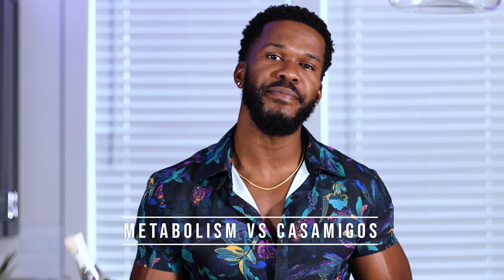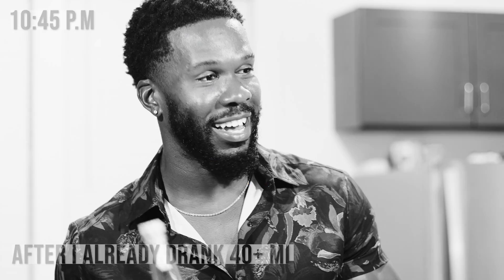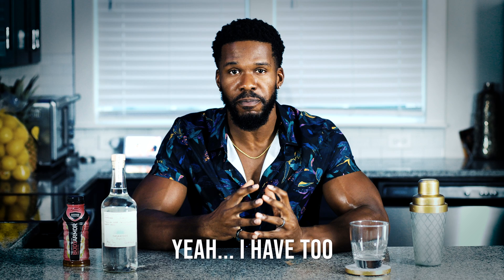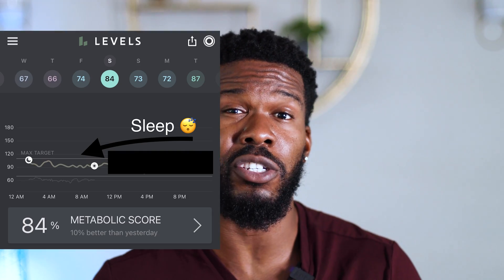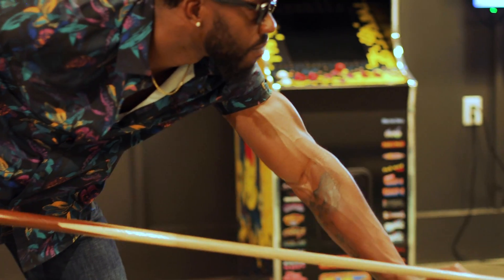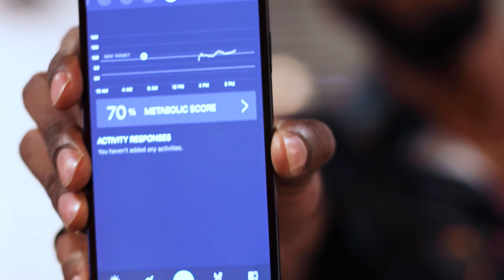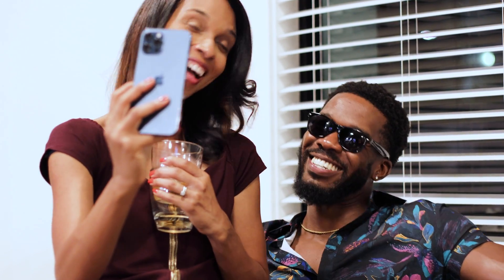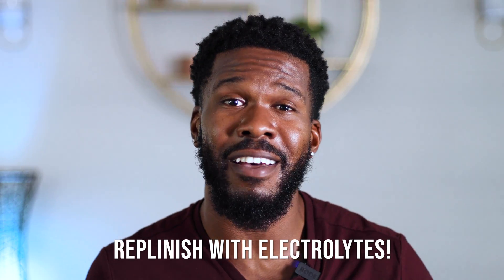Casamigos vs. My Metabolism | The Experiment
On this installment of “versus” I put my metabolism to the test by drinking 50+mL of Casamigos and using the Levels beta software that provides key insights about how our food/drinks affect our blood glucose levels.

Here are a few takeaways from the experiment ⬇️:

➡️ My blood glucose was very unstable throughout the night while sleeping. That impacted my quality of sleep and level of energy the next day.

➡️ My blood glucose levels throughout the following day were jacked up lol. They returned to normal after a full day of good eating a good nights sleep.

➡️ I hate alcohol. I hated it before seeing what it did to my metabolism/sleep but I hate it even more now lol.

➡️ If you’re pursuing better health you should limit yourself to no more than 3 drinks a night and be sure to eat/drink water.

It was a fun experiment! What do you think I should try next?